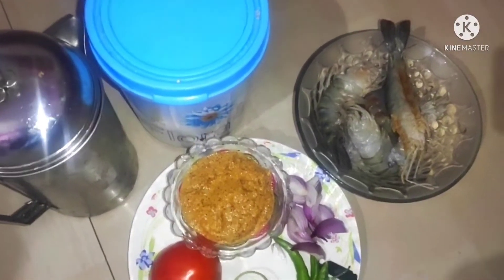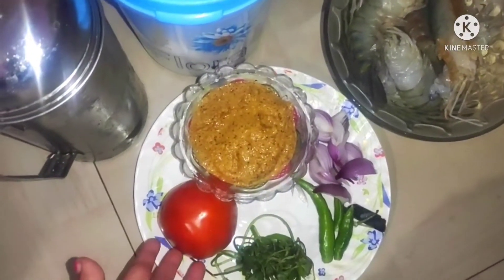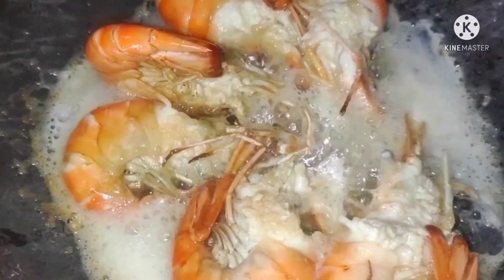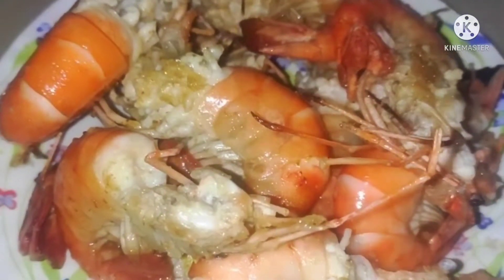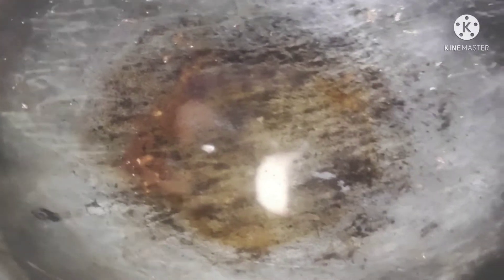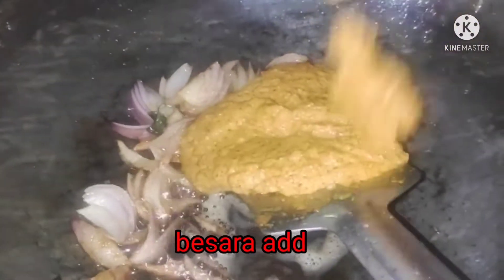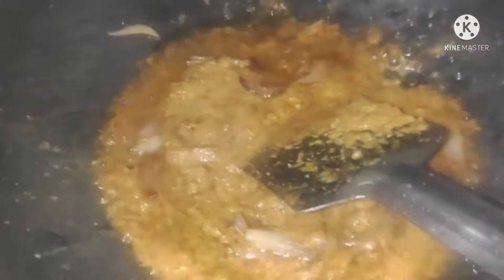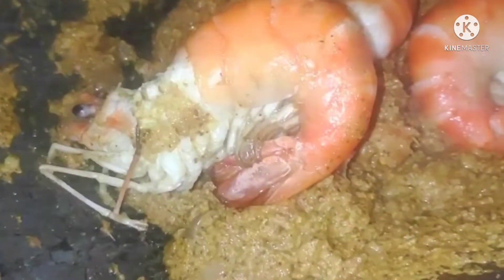ଖାଣ୍ଡି ଘୋରୋଇ ଚିଙ୍ଗୁଡ଼ି ଝୋଳ|odia style prawn curry||in odia quick dinner and lunch#praw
ଖଣ୍ଡି। ଘୋରୋଈ ଚିଙ୍ଗୁଡ଼ି ଝୋଳ||odia style prawn curry 🍛||prown curry recipe in odia|| quick dinner and lunch..

odia chingudi curry tarkari spicial prown masala curry prown curry odia home recipes

ingredients .

1.prown (peeked and cleaned)300 gm
2.salt testy
3.besara-1 cup
4.oil-4 tbsp
5.coriander leave
6. water-1 cup

plz follow me 🙏🙏🙏🙏🙏🙏🙏🙏